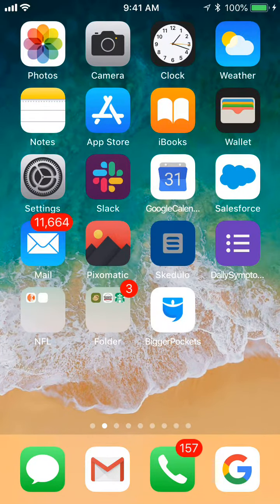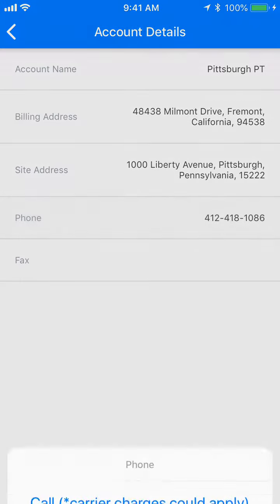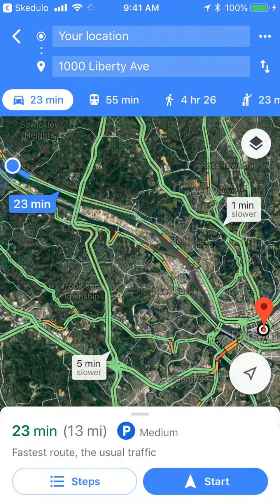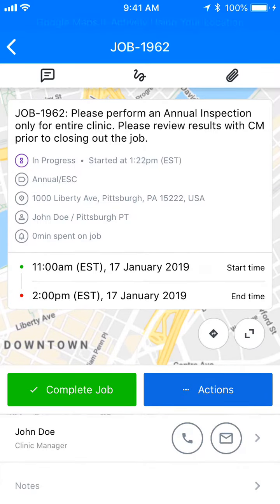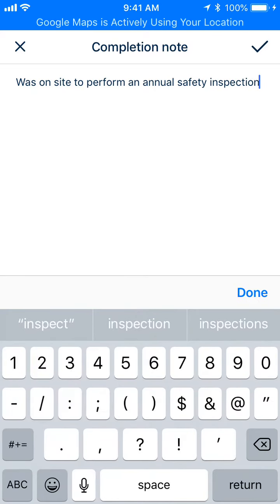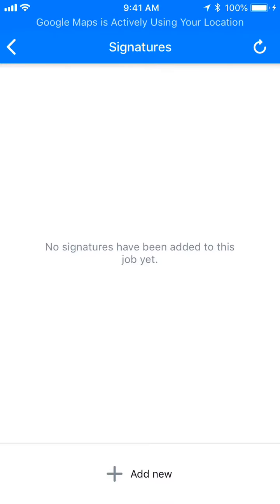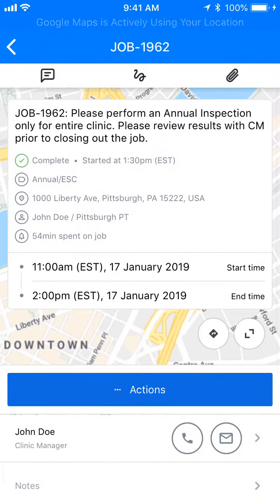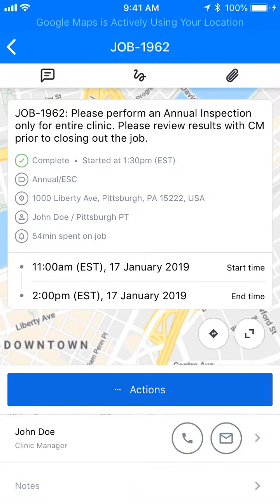Skedulo Job Workflow